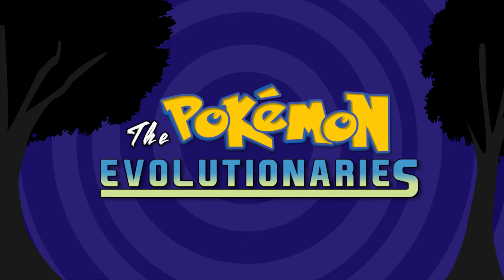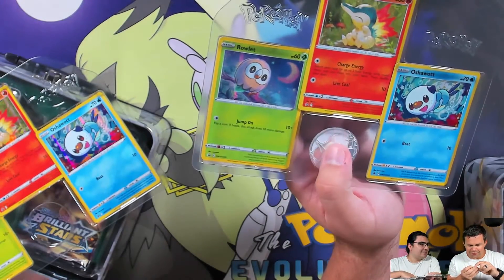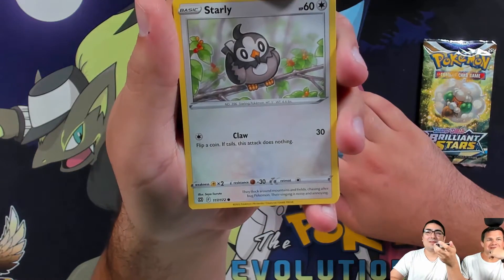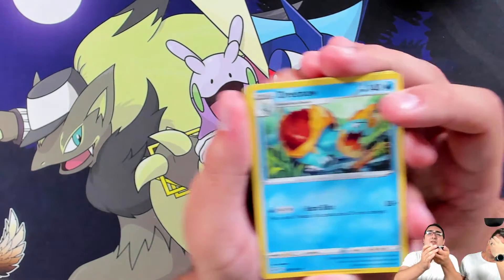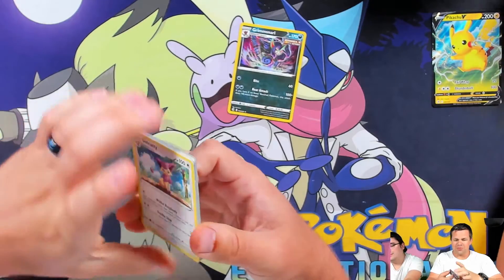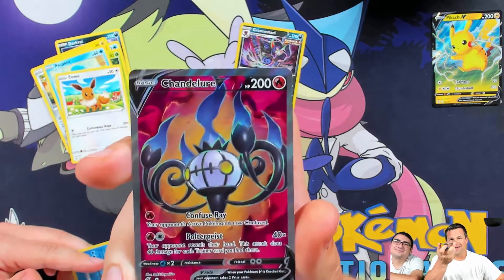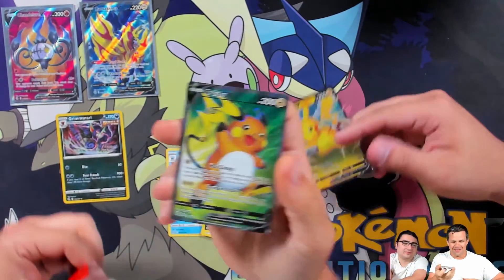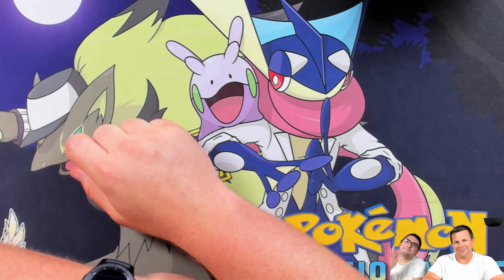Arceus Treasure Tin of Pokemon Cards!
Hello Pokemon Fans! Today we open an Arceus Treasure Tin of Pokemon cards!

$25- ThatGrizzlyBair
$10- Buckwheat